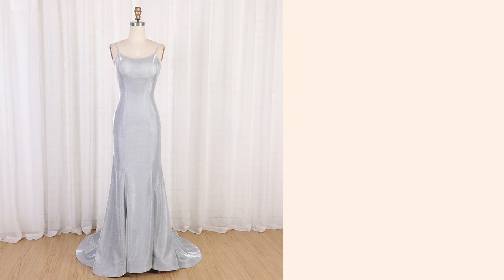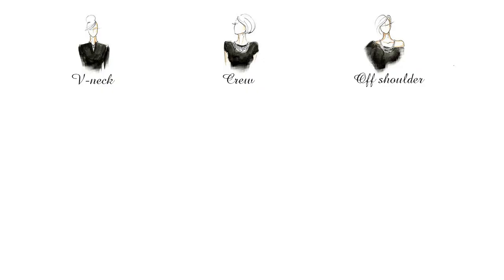How to Find the Most Flattering Neckline? | Simple-Dress | (Ultimate Guide)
❤Tips on Choosing the Most Flattering Neckline❤
Let’s be real, shopping for dresses that flatter your body shape can be difficult. The right neckline can make a statement, create a balanced silhouette and set the stage for amazing accessories. Here’s our simple approach to the best necklines for you.

▷▷ Materials Courtesy ▷▷
Image

Music
Redbone: Come and Get Your Love